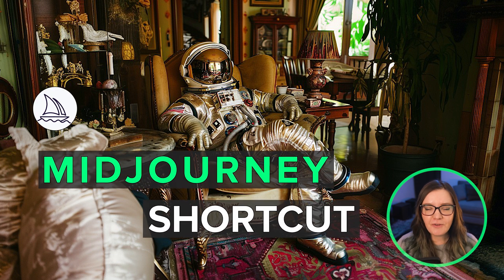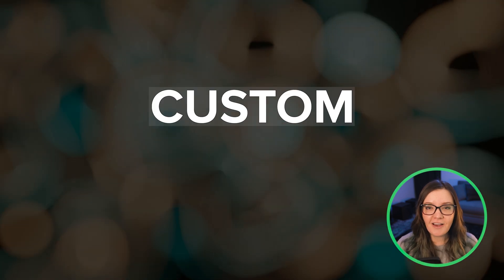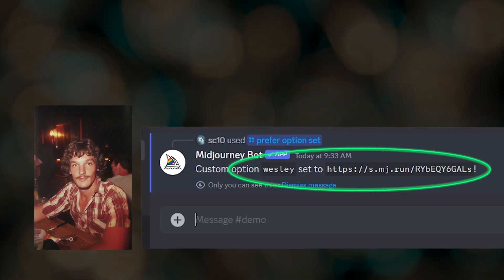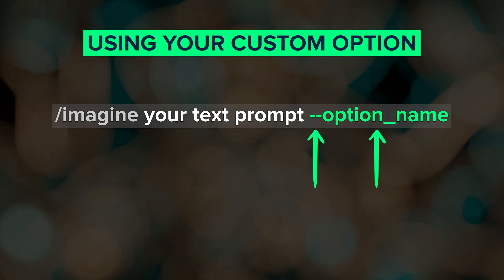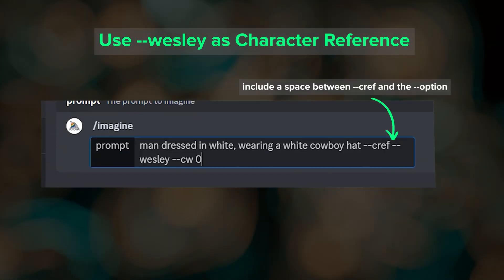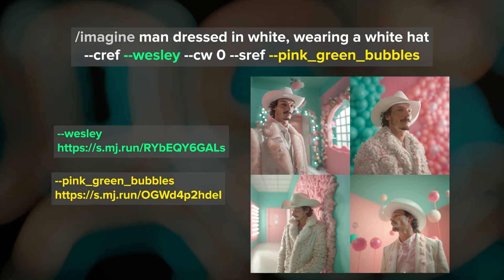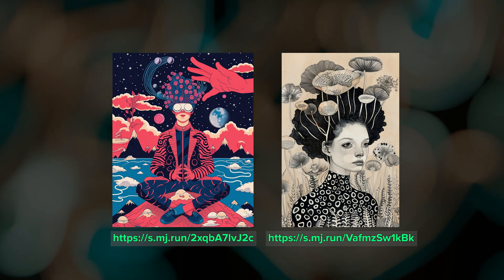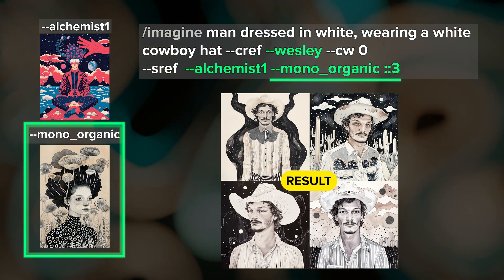The BEST Midjourney Shortcut! Make Prompting Easier with Custom Options | Midjourney Tips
✨ Save time with the BEST Midjourney Shortcut✨

Watch this video to learn how to save your frequently used URLs, text, and parameters as Custom Options. If you are constantly hunting for URLs to use as Character References or Style References, start using this shortcut to save yourself some time!
Creating and using Custom Options is currently only available (as of May 2024), but will *hopefully* be available for image creation on their website someday.

00:00 Intro
00:34 How to Create a Custom Option
01:06 Save Anything as a Custom Option
01:26 How to Use a Custom Option in a Prompt
02:00 How to Use Multiple Custom Options Together
02:38 Setting Relative Weights
02:58 Managing Your Custom Options
03:15 Wrap-Up